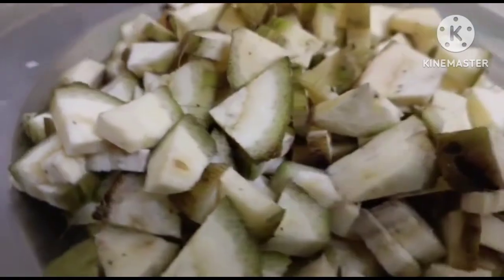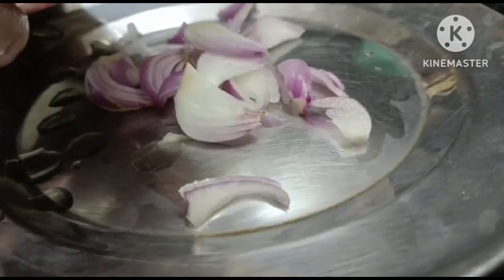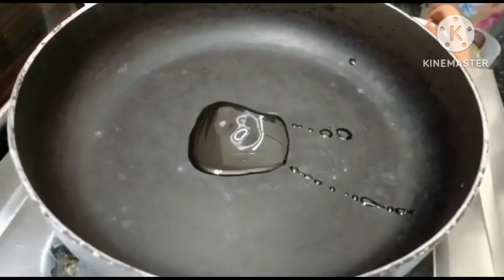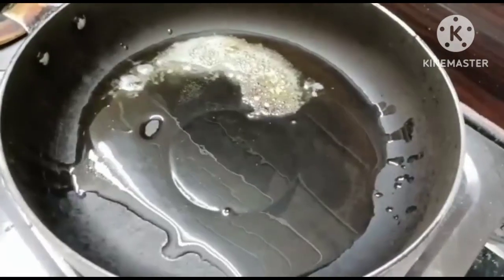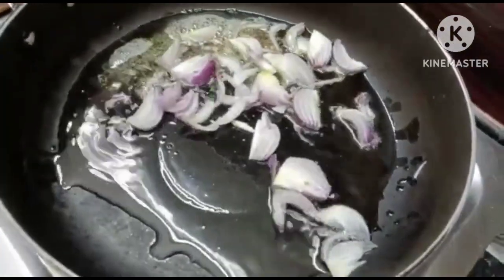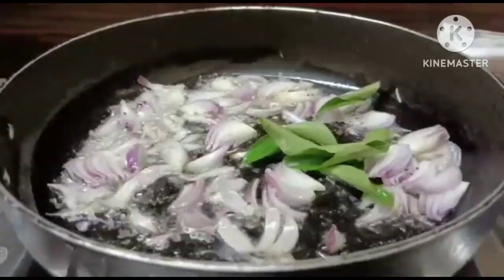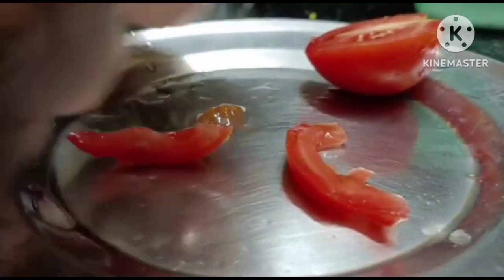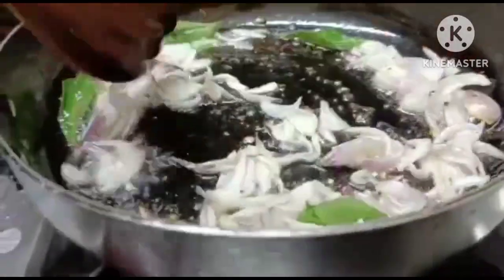வாய்க்கு ருசியான வாழைக்காய் பொறியல் தட்டு நிறைய வச்சாலும் இன்னைக்கு ஒரு புடி மிஞ்சாதுraw banana fry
Raw banan fy in homecooking